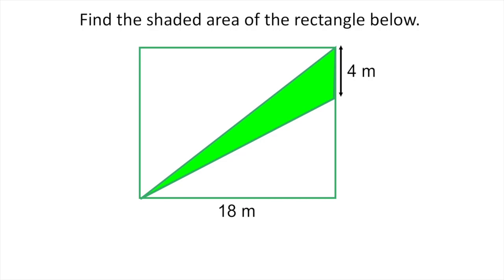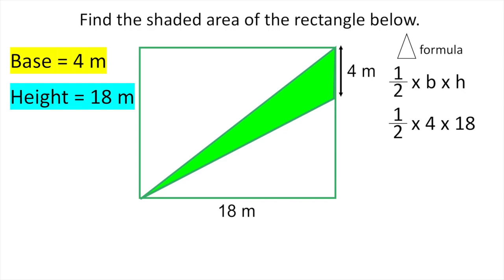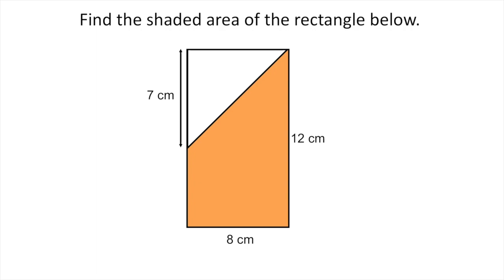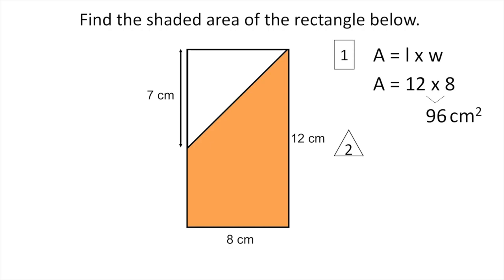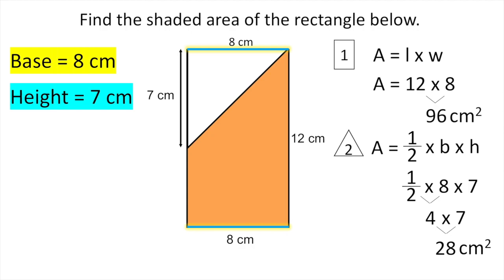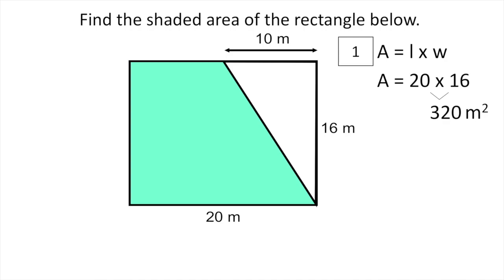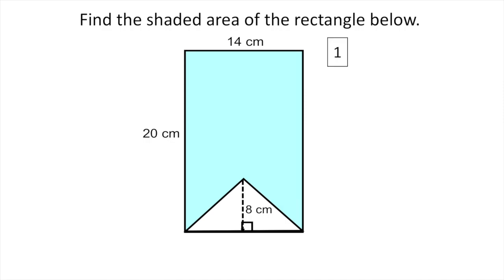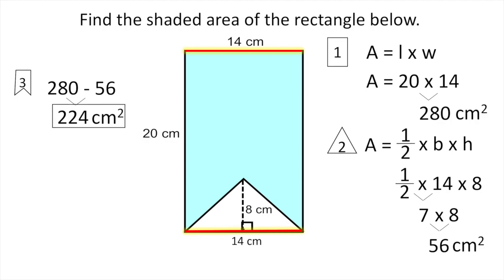Area of Composite Shapes